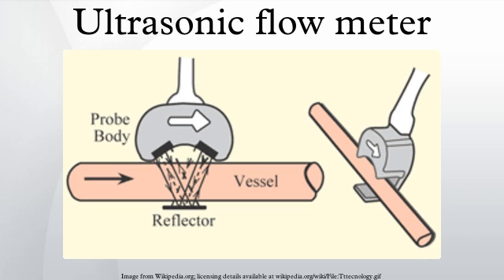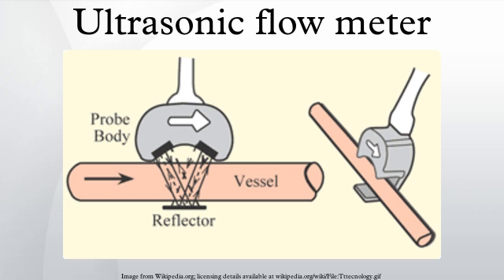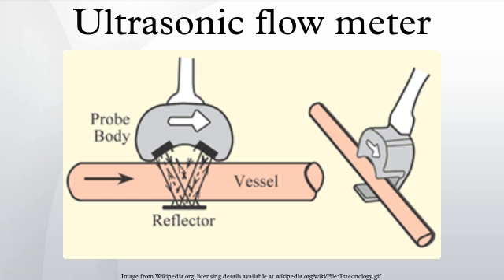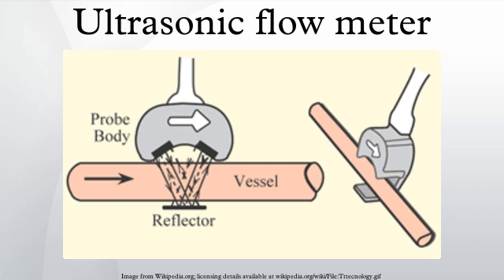Ultrasonic flow meter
An ultrasonic flow meter is a type of flow meter that measures the velocity of a fluid with ultrasound to calculate volume flow. Using ultrasonic transducers, the flow meter can measure the average velocity along the path of an emitted beam of ultrasound, by averaging the difference in measured transit time between the pulses of ultrasound propagating into and against the direction of the flow or by measuring the frequency shift from the Doppler effect. Ultrasonic flow meters are affected by the acoustic properties of the fluid and can be impacted by temperature, density, viscosity and suspended particulates depending on the exact flow meter. They vary greatly in purchase price but are often inexpensive to use and maintain because they do not use moving parts, unlike mechanical flow meters.